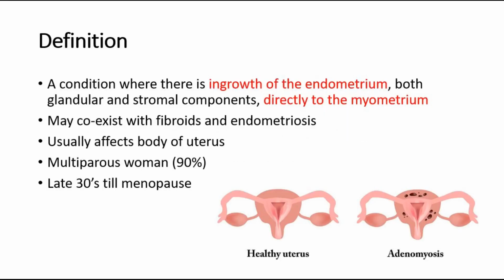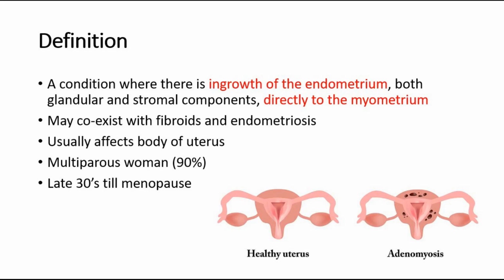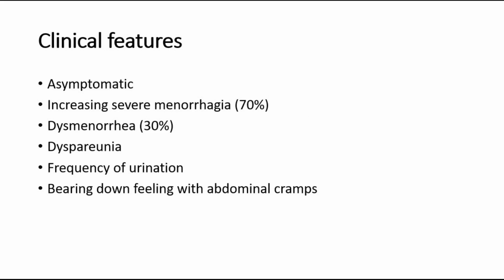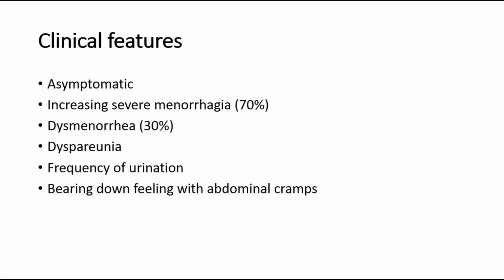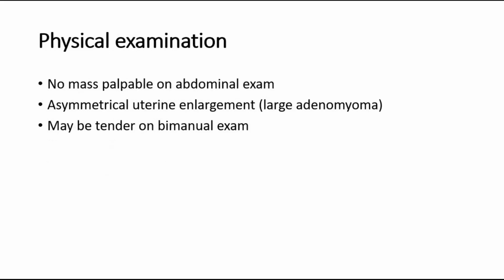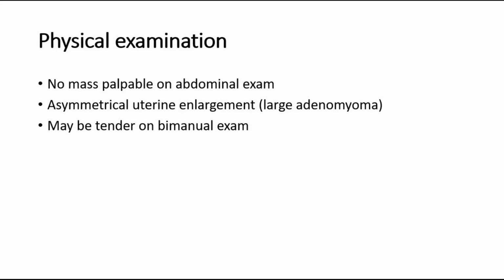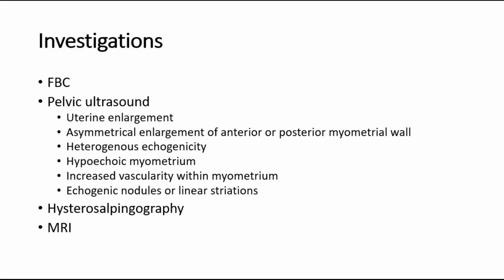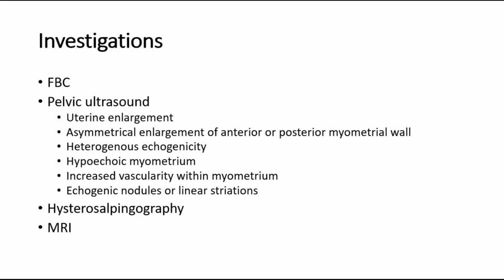[O&G] Adenomyosis - cause, S&S, PE, investigation, management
Adenomyosis occurs when the tissue that normally lines the uterus (endometrial tissue) grows into the muscular wall of the uterus. The displaced tissue continues to act normally — thickening, breaking down and bleeding — during each menstrual cycle. An enlarged uterus and painful, heavy periods can result.

Doctors aren't sure what causes adenomyosis, but the disease usually resolves after menopause. For women who have severe discomfort from adenomyosis, hormonal treatments can help. Removal of the uterus (hysterectomy) cures adenomyosis